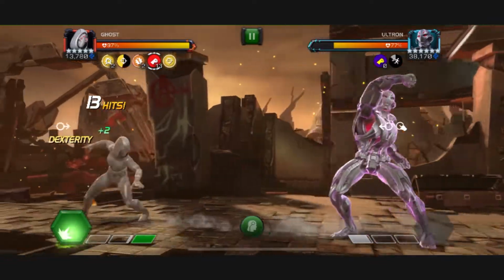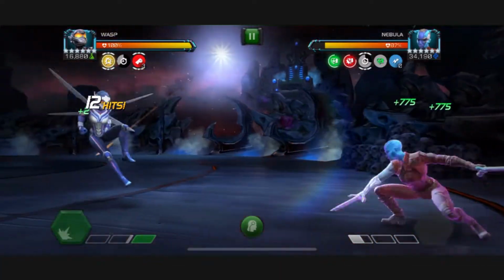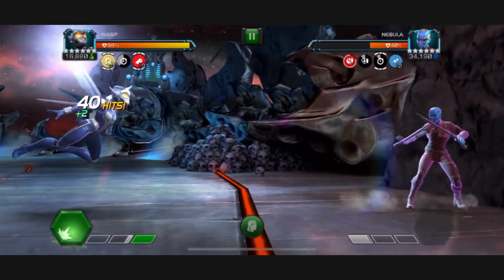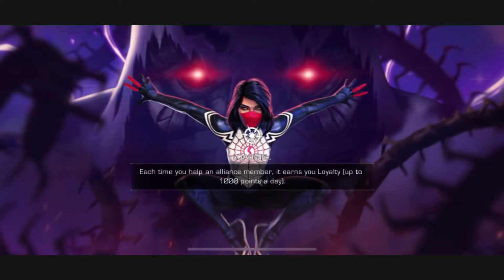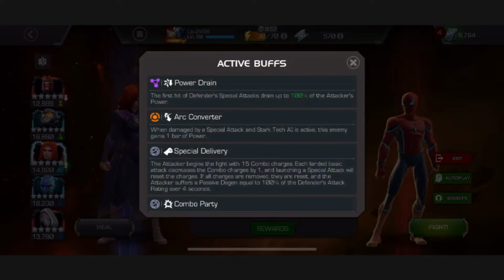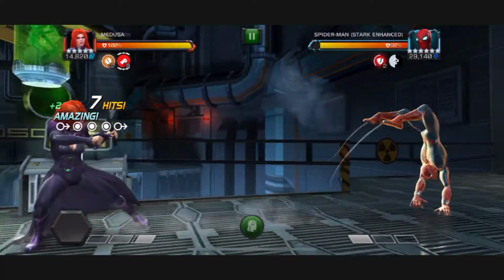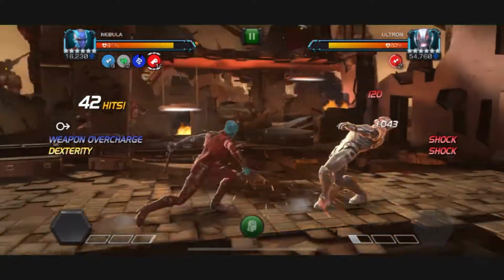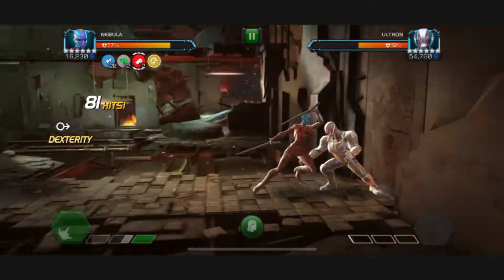Full Run Through of 6.1.2 World of Potential - Easy Path - MCOC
Here is my full run through of 6.1.2 World of Potential using my ideal team as descibed in

I highly recommend watching that first so that this all makes sense for you.

0:00 - Introduction
0:34 - Easy Cap
1:15- Punisher 2099
3:02 - Ultron
4:30 - Nebula
6:07 - Vulture
8:03 - Stark Spiderman
9:10 - Sentinal
11:00 - Ultron
14:26 - Outro 🌟🌟🌟 PLEASE NOTE THAT THE DISCORD LINK HAS NOW CHANGED TO so use that one. The above one may not work anymore 🌟🌟🌟